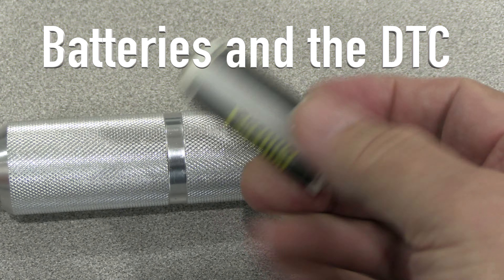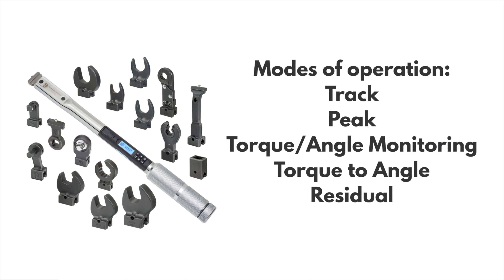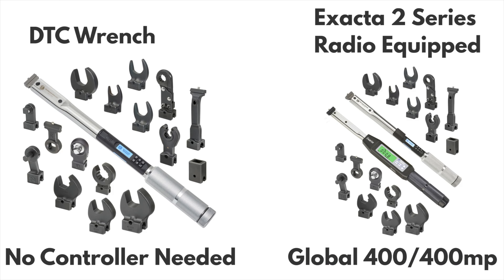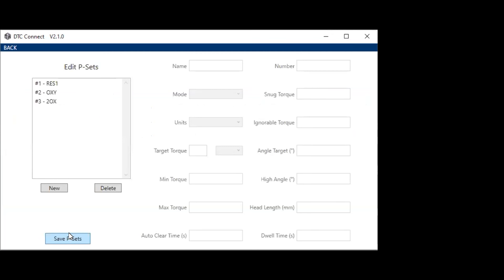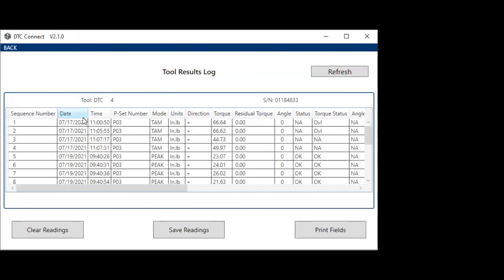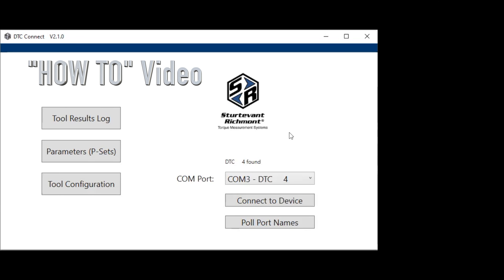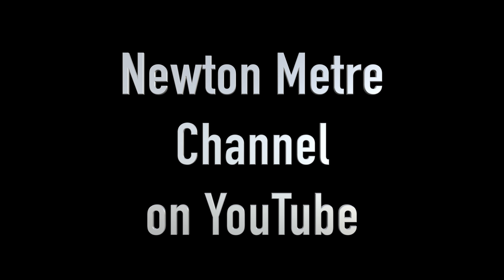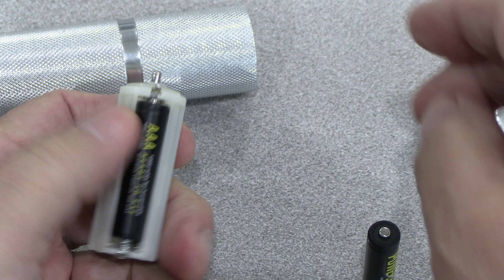VID-222 DTC Batteries July 2021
The DTC is a Sturtevant Richmont digital torque and angle wrench that does not talk with a controller. The DTC is powered by 3 AAA batteries. You can select Alkaline or NiMH.

This video discusses battery choice and the differences between Alkaline and NiMH batteries. With either battery choice, the DTC provides great accuracy and repeatability.